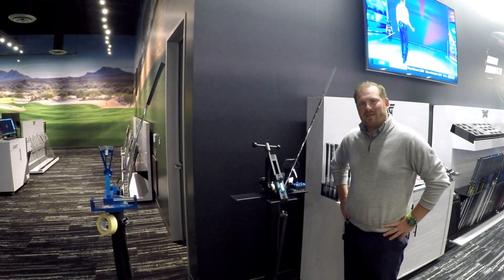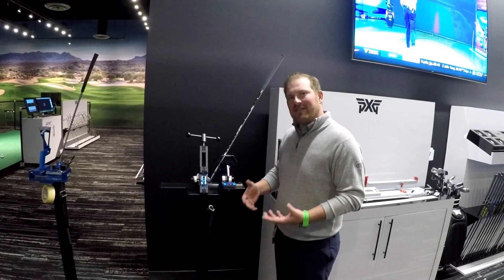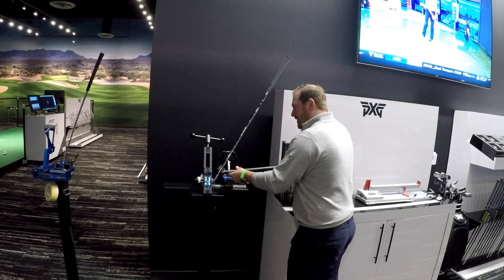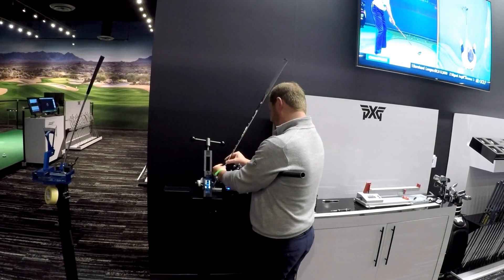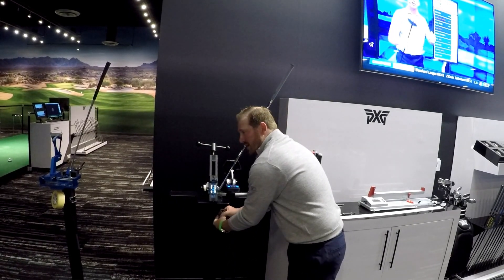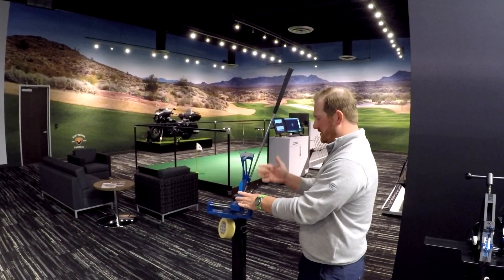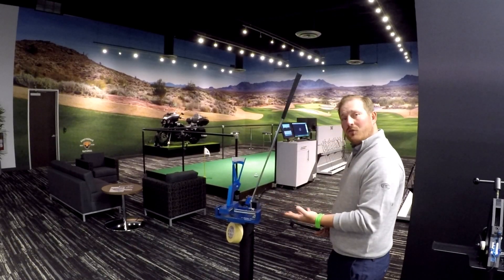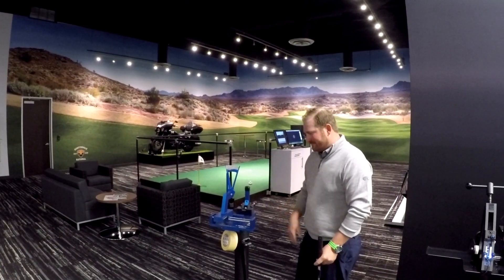Loft And Lie Machines Used in PXG Custom Fittings | Tech Tuesday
At PXG we have loft and lie machines on hand, for both irons and putters, during the fitting process. This allows us to test and tune clubs perfectly to fit players games during their custom fitting. We hand bend everything and check it with both analog and digital readers to ensure accuracy.